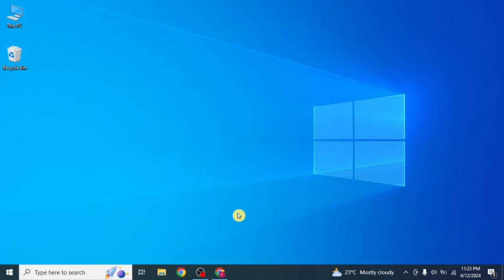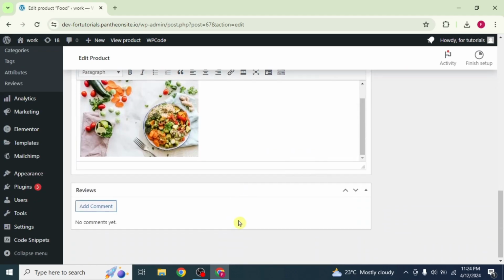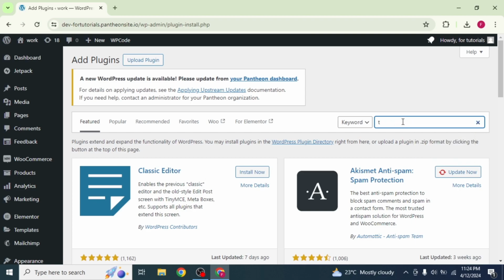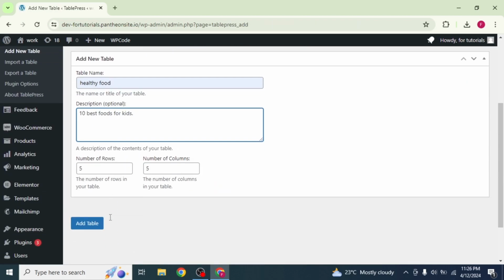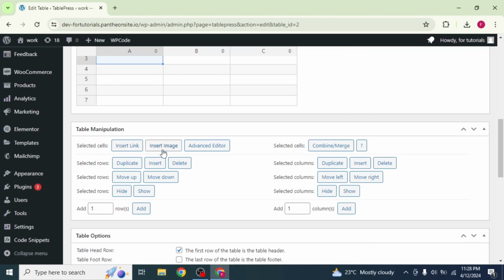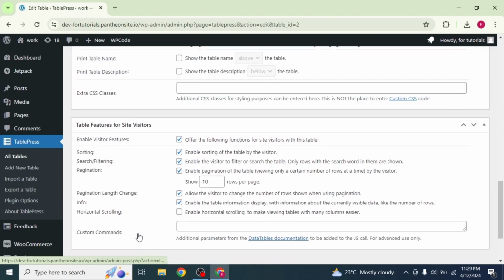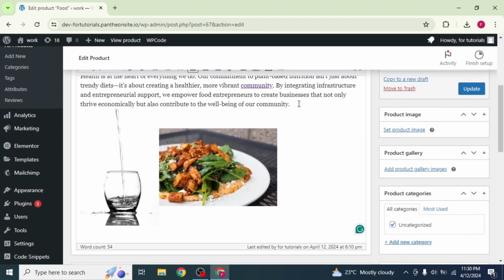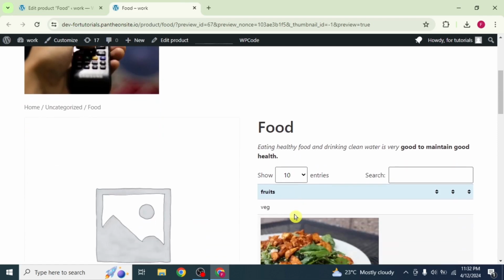How to Add Tables in WooCommerce Product Descriptions (2024 Update)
Enhance your WooCommerce product descriptions with tables! In this 2024 tutorial, we'll guide you through the updated process of adding tables to your product descriptions in WooCommerce. Whether you're showcasing product specifications, size guides, or comparison charts, tables provide a structured and visually appealing way to present information to your customers. Follow along as we demonstrate easy methods to incorporate tables seamlessly into your product pages, empowering you to create compelling product listings that drive conversions. Watch now and elevate your WooCommerce store with organized and informative product descriptions!